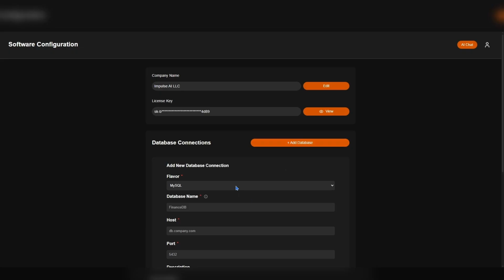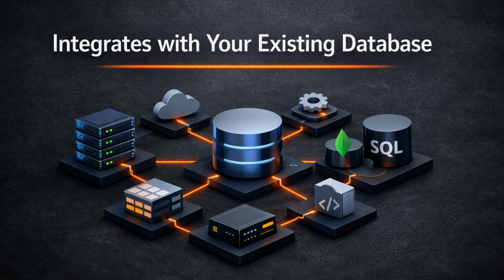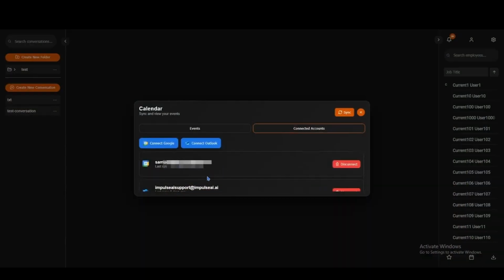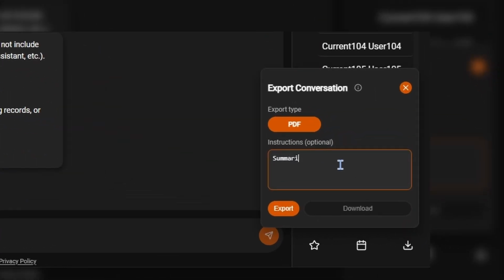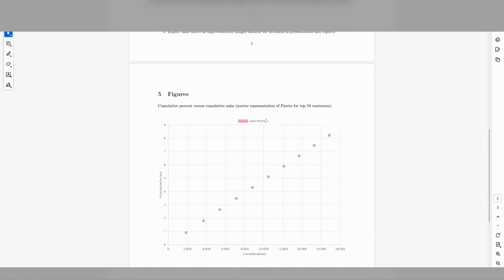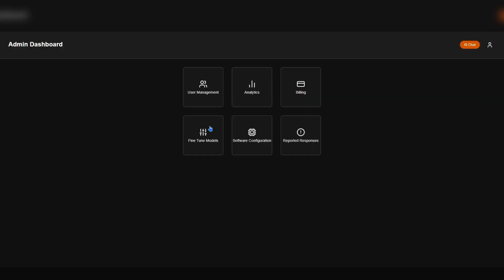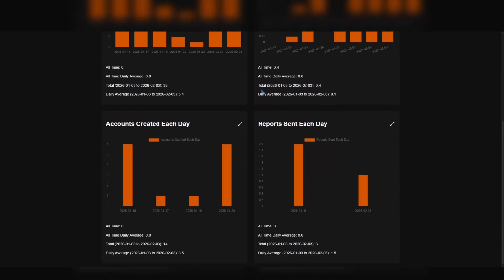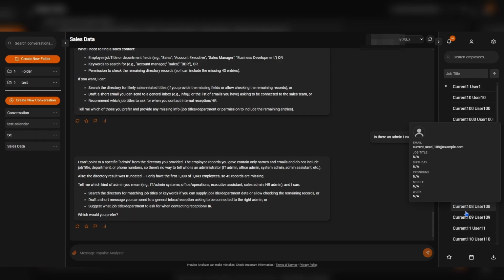What is Impulse Analyzer? Self-Hosted AI Analytics for Enterprise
Impulse Analyzer is a self-hosted, AI-powered intelligence platform that allows you to query your databases using plain English. No more writing complex SQL or waiting days for reports. You ask a question: "What was our revenue by region last quarter?" and get a real-time, actionable answer.

Most AI tools require you to upload your sensitive data to their servers. I wanted to build something for organizations that care about security. Impulse Analyzer runs on YOUR infrastructure. Your data stays where it belongs, with you, while still giving you the power of advanced AI reasoning.